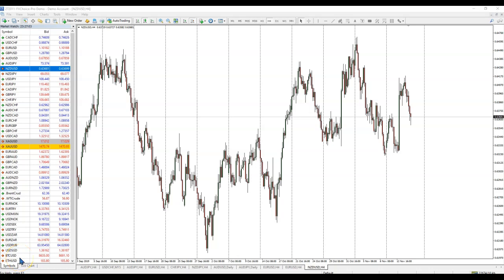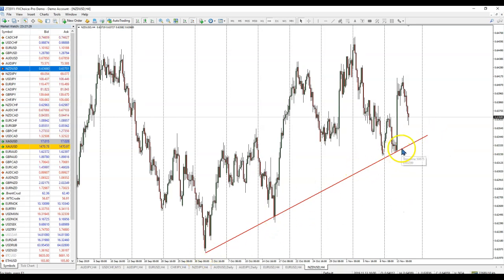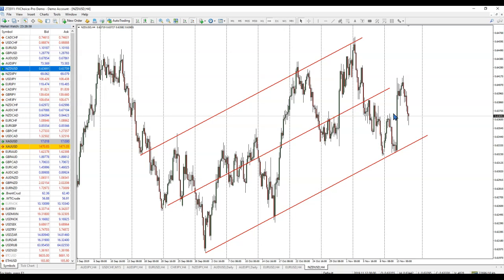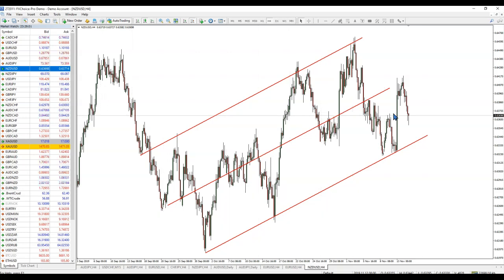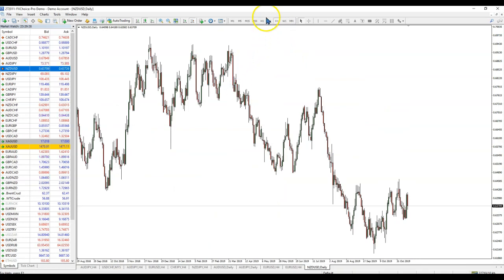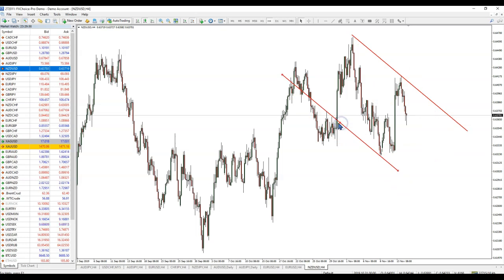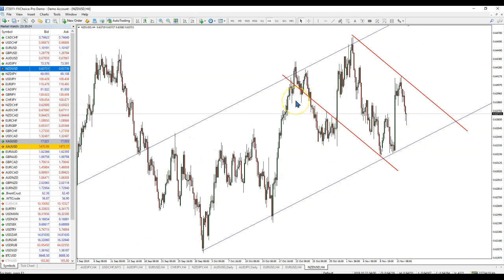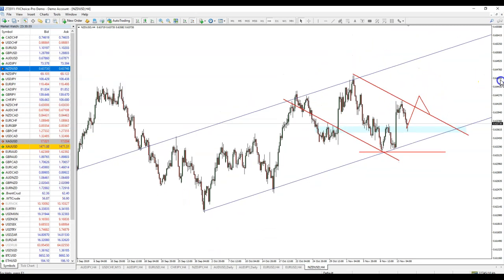Demo Trading with Trend Lines